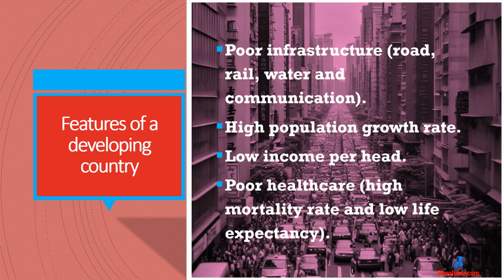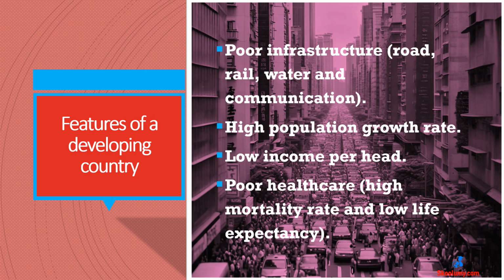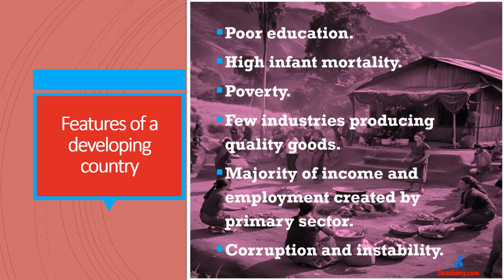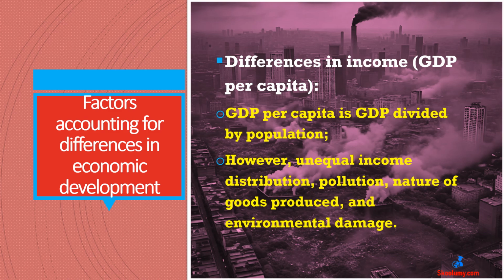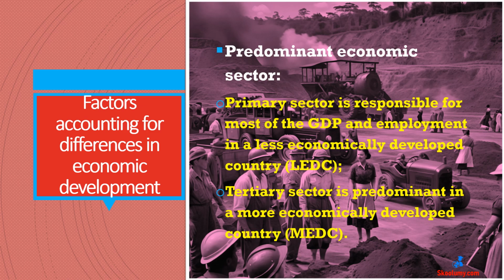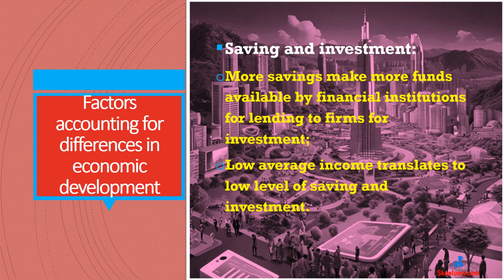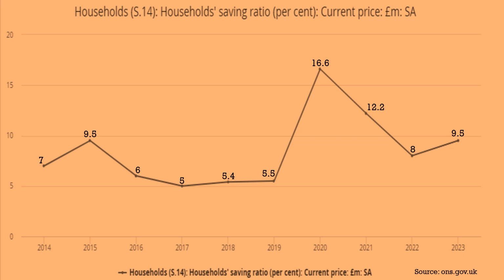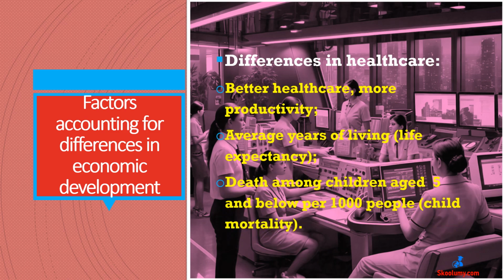Economic development differences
This video explores the various factors that contribute to the differences in economic development among countries. We will analyse key indicators such as GDP, education, infrastructure, and governance, highlighting how these elements influence a nation's economic trajectory. Join us as we delve into case studies from diverse regions, providing insights into the challenges and opportunities faced by developing and developed nations alike.